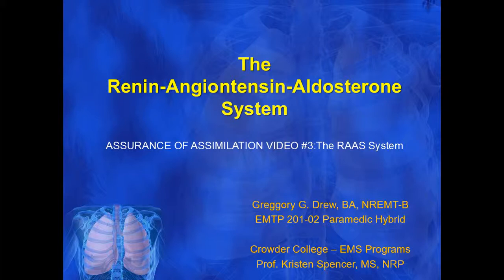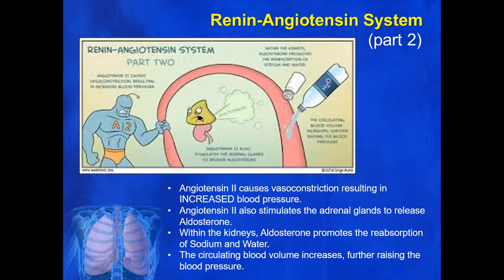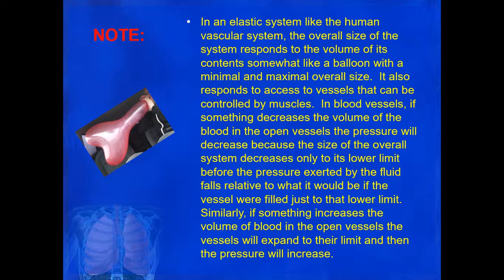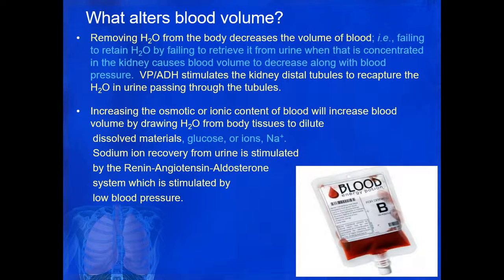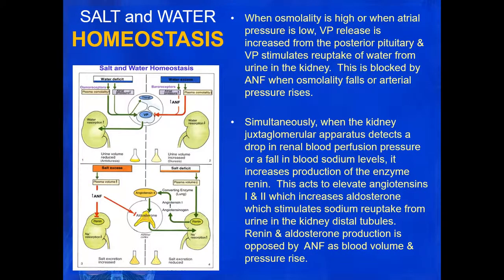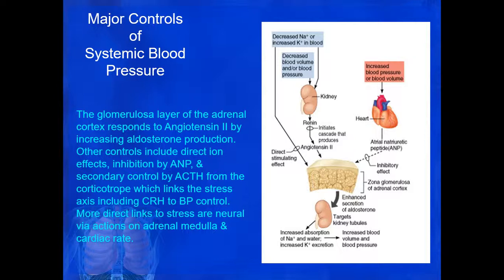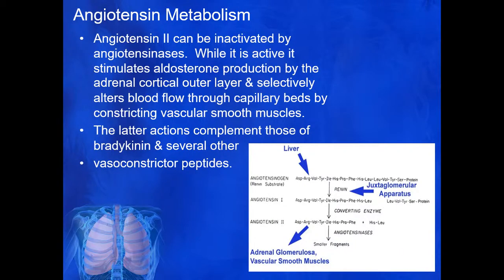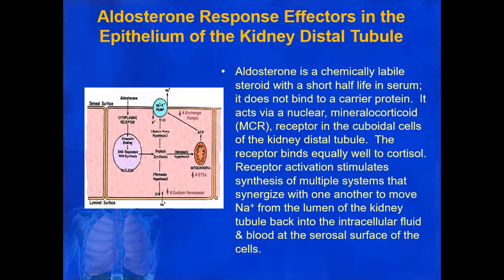greggory drew RAAS Assimilation video 3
The RAAS System review.